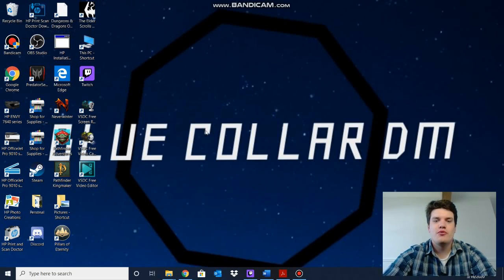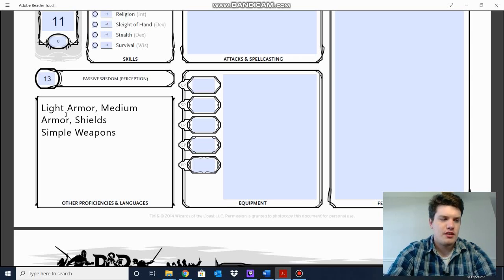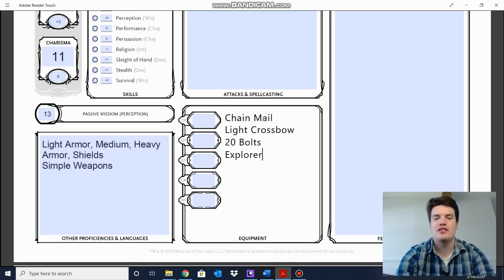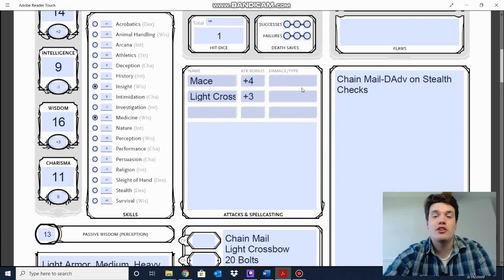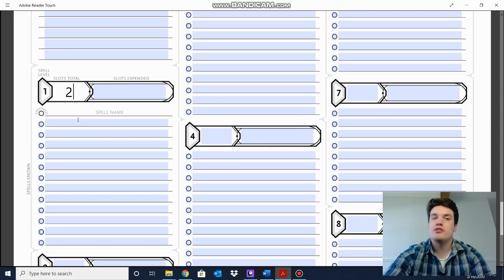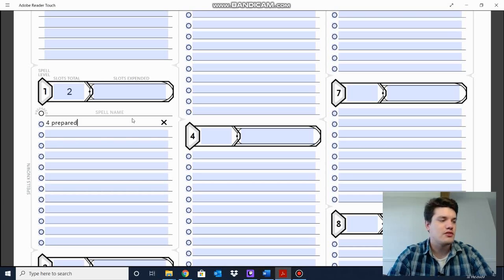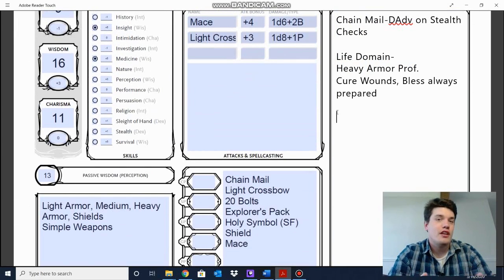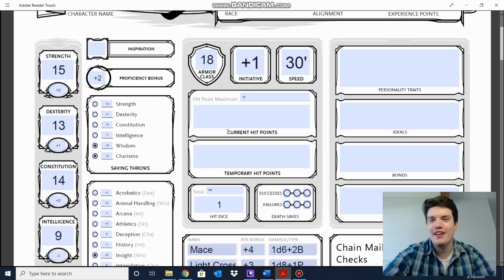The Cleric 5E - DnD 5E Guide for Beginners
Get ready for a look at the Cleric, a comprehensive breakdown and guide of the 5th Edition class from the Player’s Handbook, and welcome to the eleventh episode of Blue Collar DM!!

dnd cleric
d&d
d&d5e